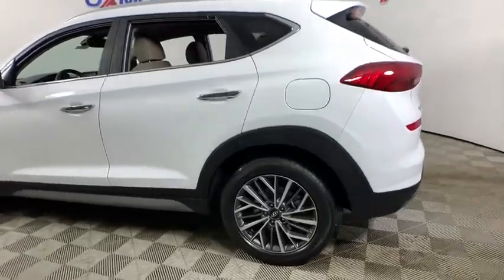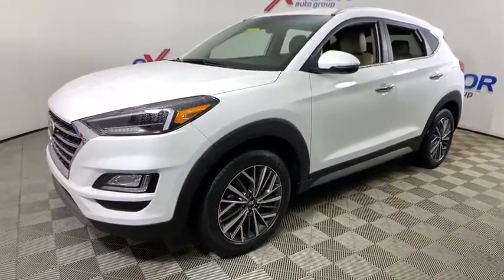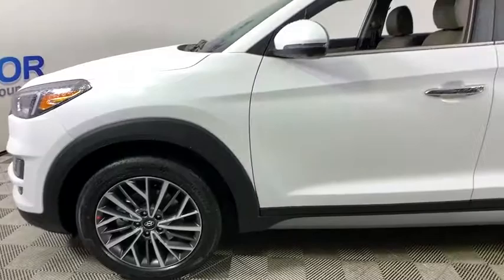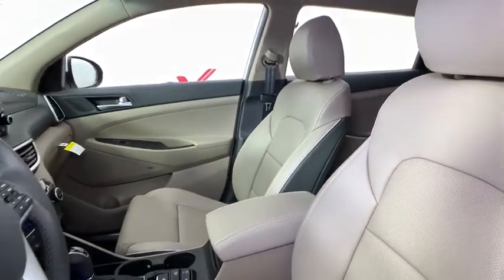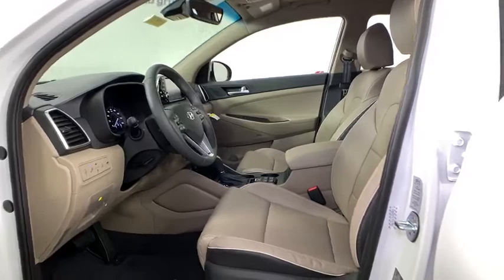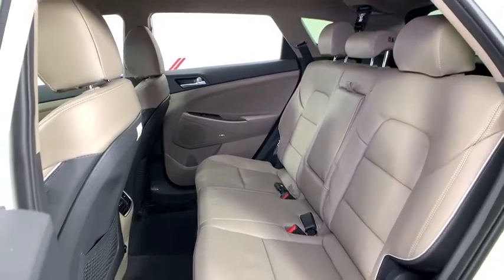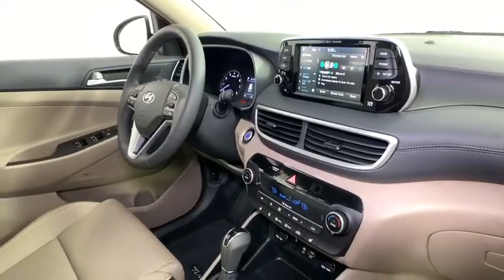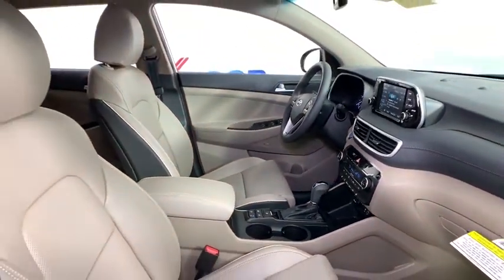2020 Hyundai Tucson at Oxmoor Hyundai | Louisville & Lexington, KY H12928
Cream White New 2020 Hyundai Tucson available in Louisville, Kentucky at Oxmoor Hyundai. Servicing the Lexington, Elizabethtown, KY, New Albany, IN, Jeffersonville, IN area.

Oxmoor Hyundai
8107 Shelbyville Rd

2020 Hyundai Tucson Limited AWD. 21/26 City/Highway MPGbrbrAll Rebates included in pricing. Some buyers will not qualify for all rebates. Price includes: $2250 - Retail Bonus Cash. Exp. 03/31/2020